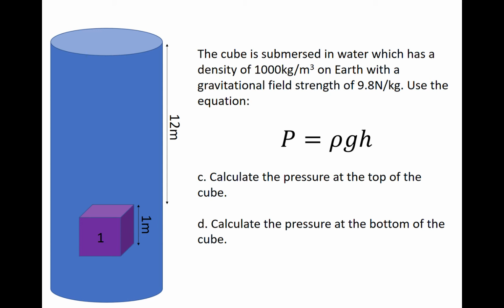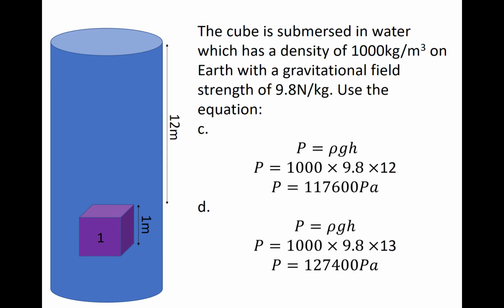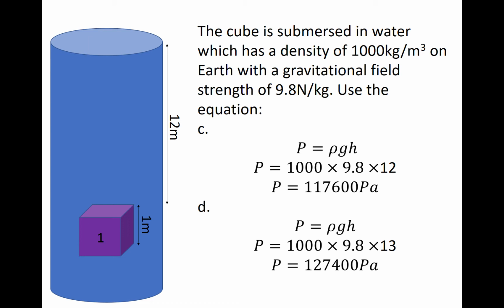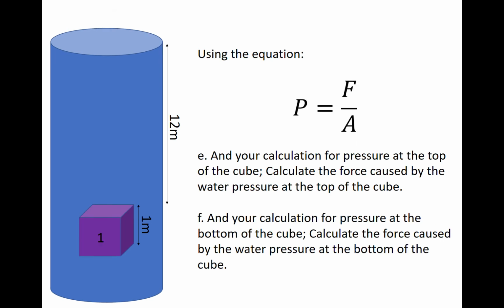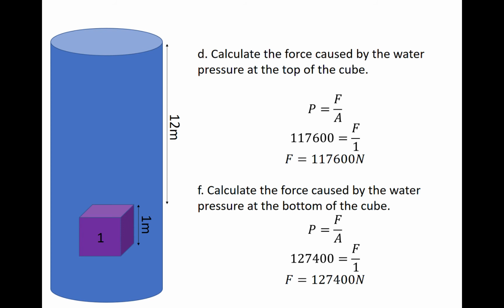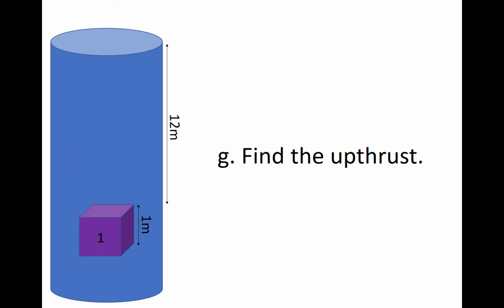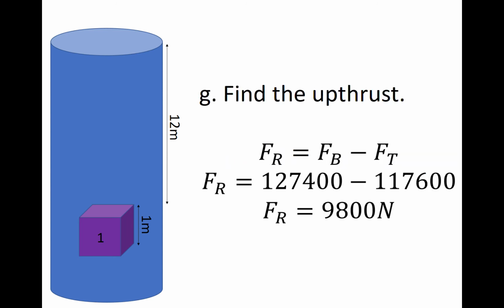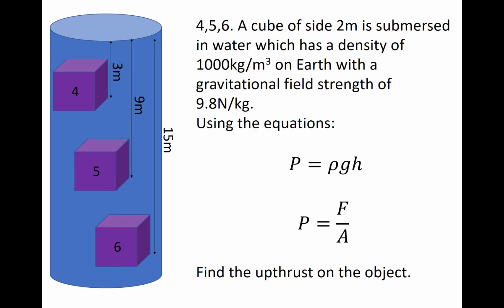Upthrust and pressure